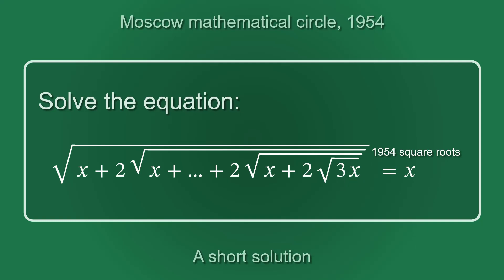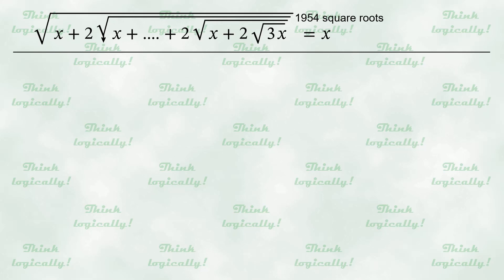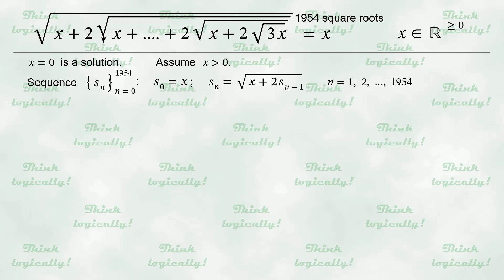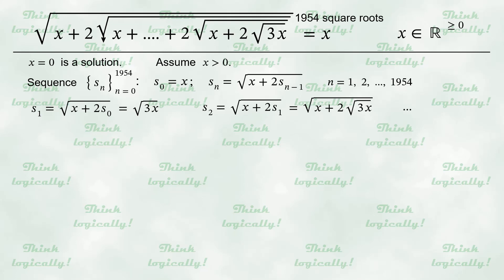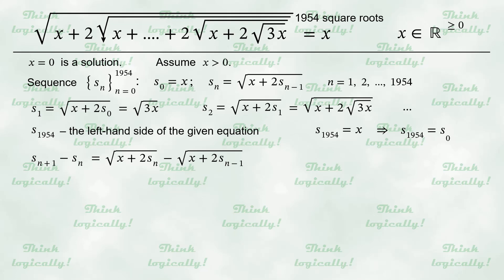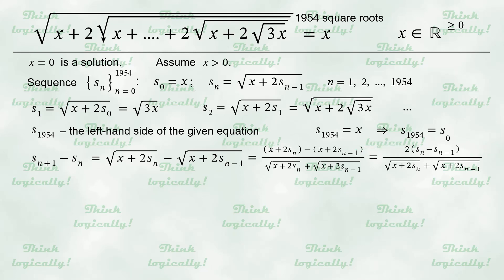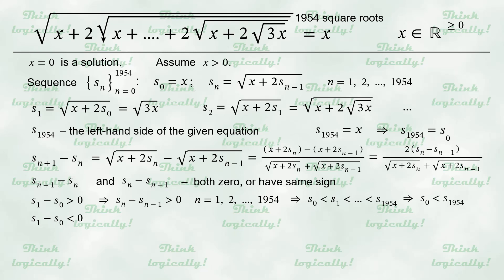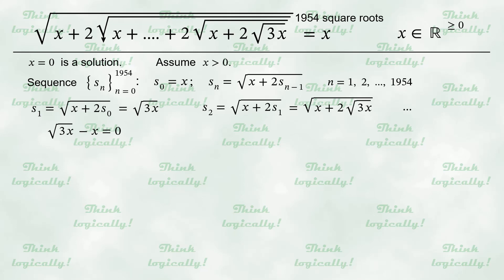An equation with numerous nested square roots